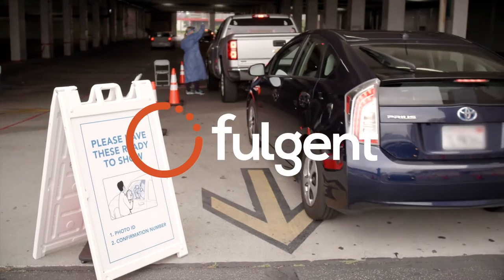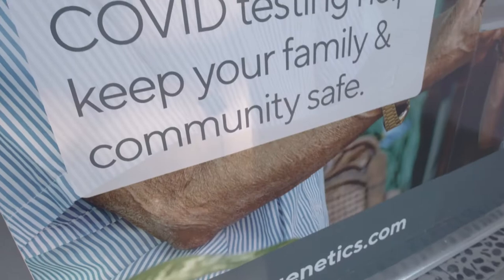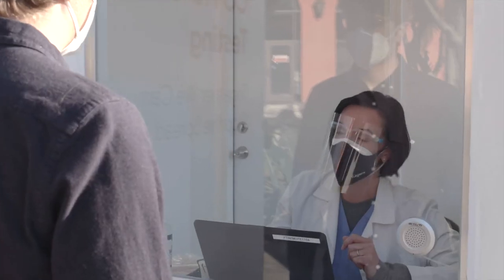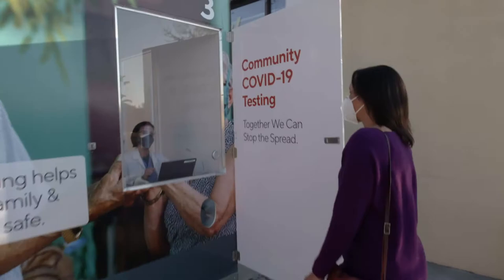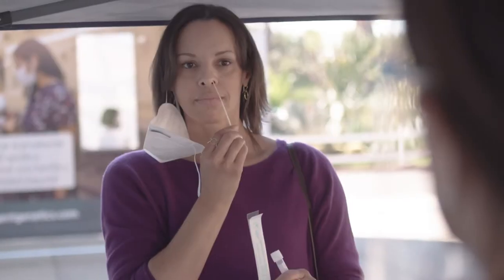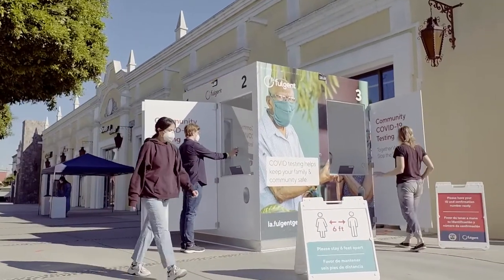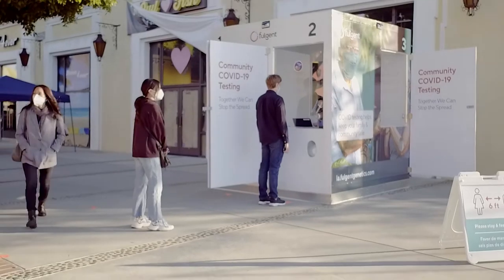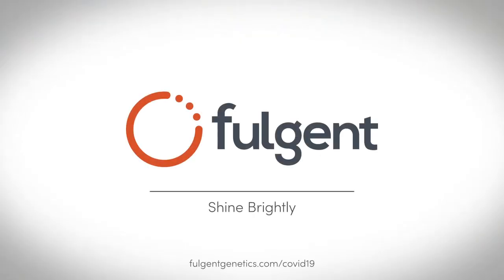COVID-19 Screening Kiosks | Fulgent Genetics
Fulgent's COVID-19 Kiosks offer safe, contact-free screening services using the RT-PCR molecular test.